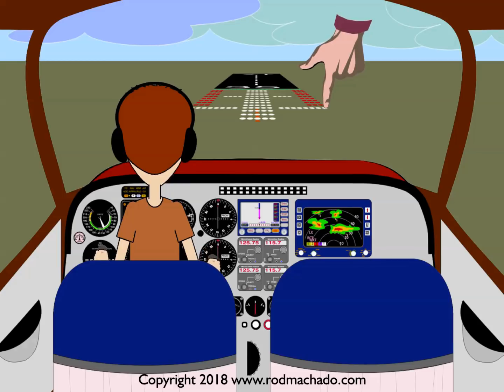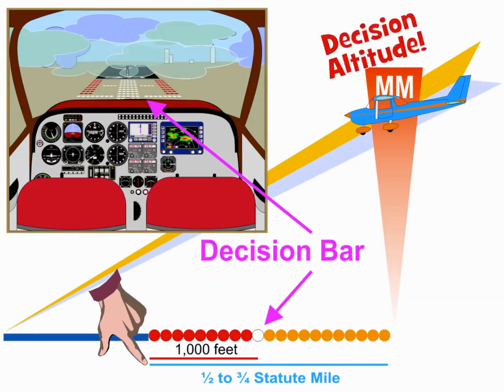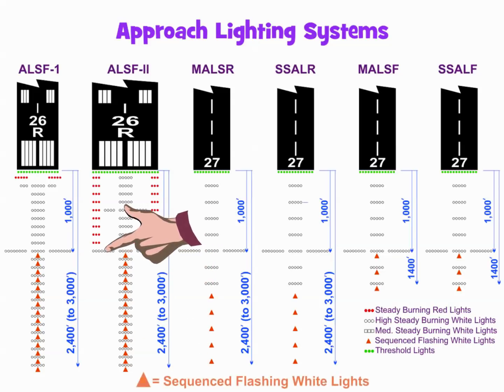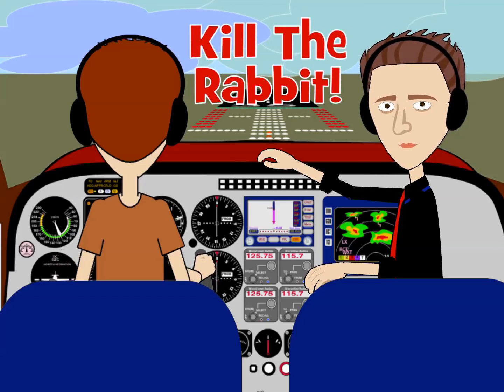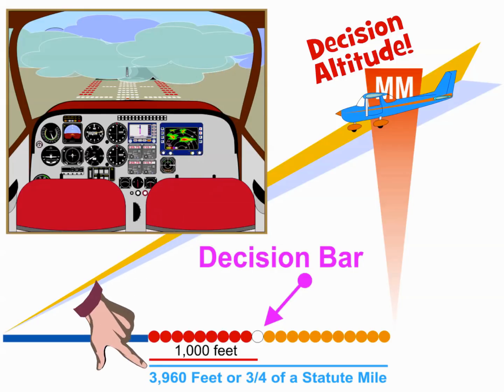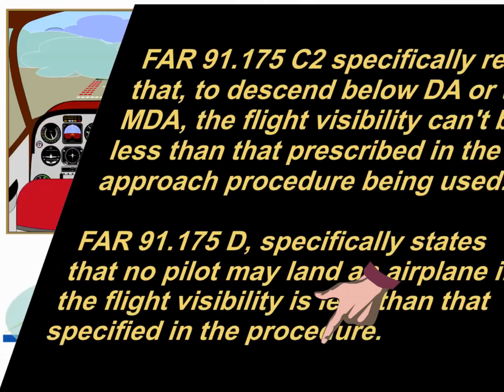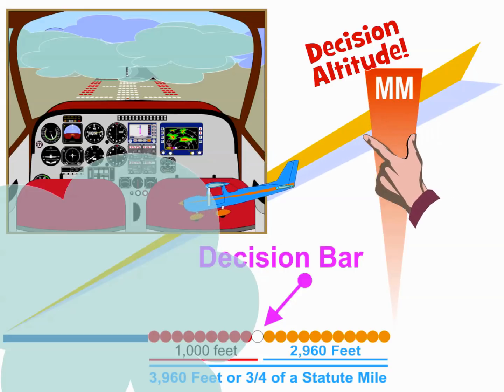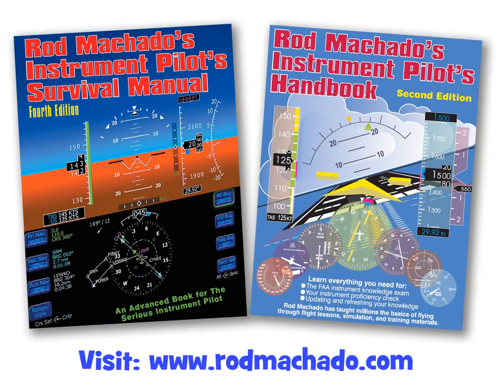The Approach Light Decision Bar & How to Use It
The approach lighting system is designed for one primary purpose: It helps pilots transition from IMC to a VMC landing when reaching approach minimums. When you think about it, this is quite an impressive accomplishment given that this typically happens in less that 30 seconds starting a 200 feet HAT (for typical ILS or LPV minimums) while flying at speeds in the neighborhood of 100 knots. Here's a short video explaining how the ILS architecture works.

• 350,000+ through his over 350 aviation articles
 Rod...